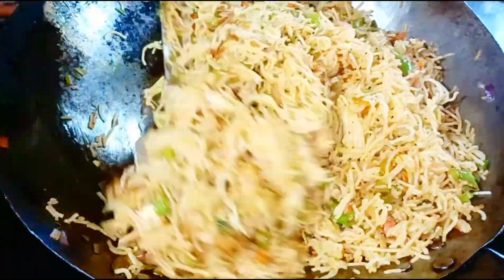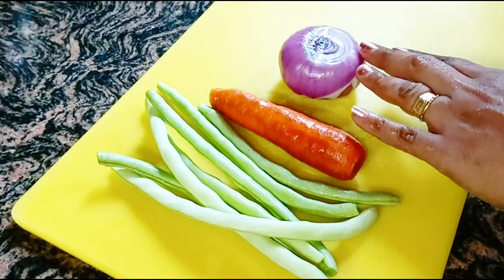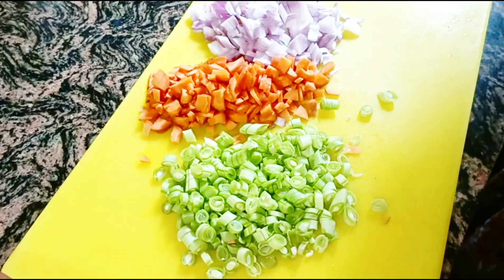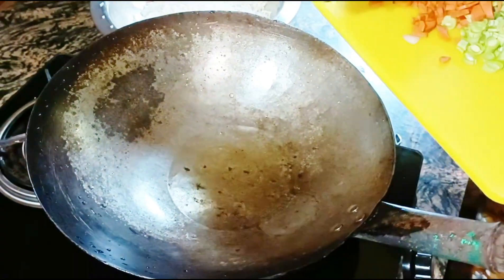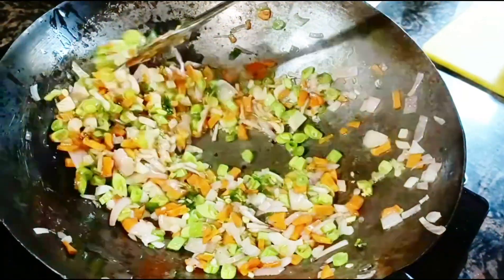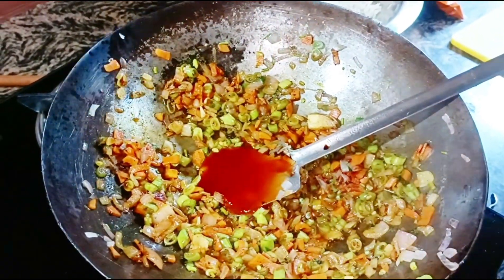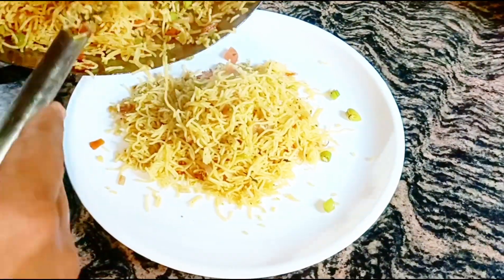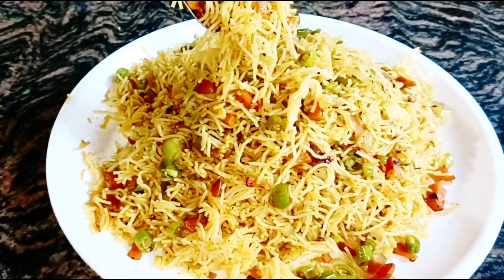ഒരിക്കൽ കഴിച്ചാൽ വീണ്ടും വീണ്ടും ഉണ്ടാക്കി കൊണ്ടേയിരിക്കും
ഇടിയപ്പം ഉപയോഗിച്ച് ഉണ്ടാക്കാൻ പറ്റിയ വളരെ വ്യത്യസ്തമായ ഒരു റെസിപ്പി|